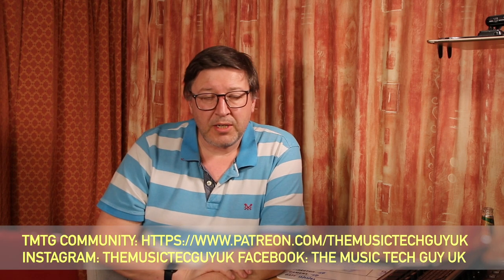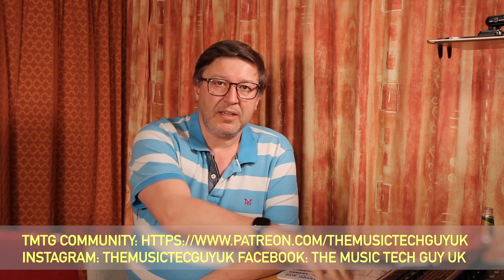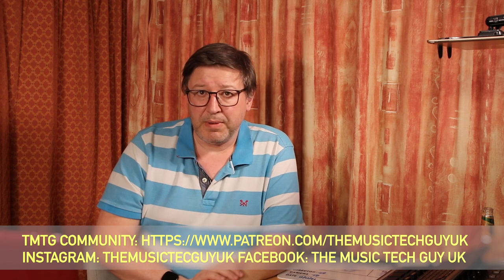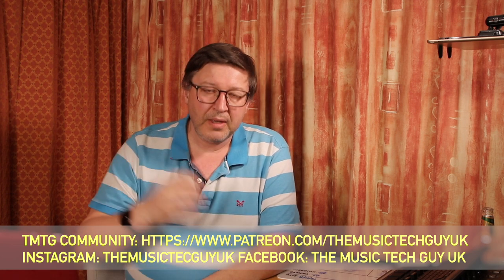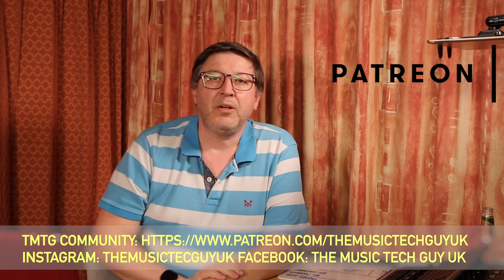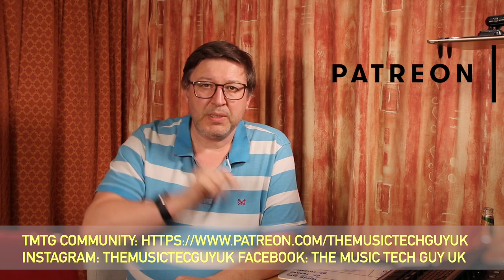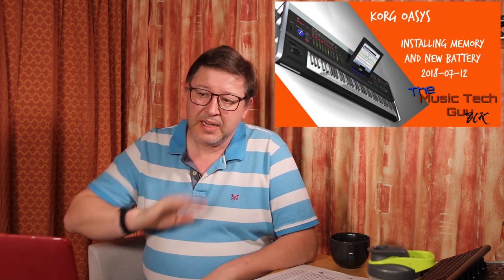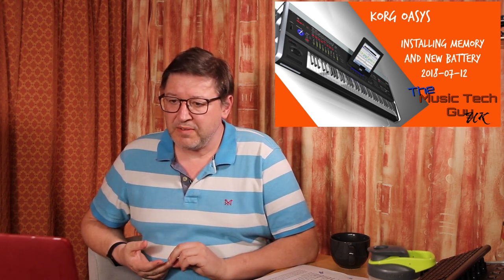My Korg OASYS has no registration disk, Roland VT-3 Configuration feeds back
1) A community member has inherited a Korg OASYS with the 4 operating system disks, but the instrument does not have a registration disk and won't boot is it a doorstop?
2) A community member is trying to use their Roland VT-3 for recording but is getting feedback.  What should he do.

As a side I have the 1.0.0., 1.1.0 and 1.3.1 disks that I will make available through the media replacement service. I also listed the EXs3 engine install and 1.3.3a updater disk.

The equipment mentioned above (if you can still buy it!):
Roland VT-3 (Used)

📖Chapters:
00:00 Opening
00:40 Channel promotion
01:33 No Korg OASYS registration disk
03:48 Feedback recording the Roland VT-3

My Korg OASYS has no registration disk, Roland VT-3 Configuration feeds back - Mailbag - 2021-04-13